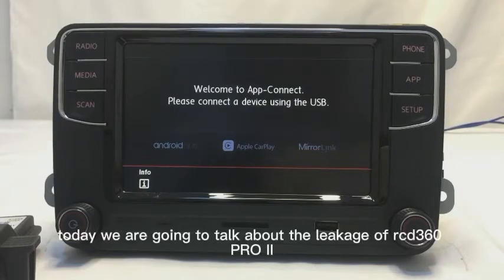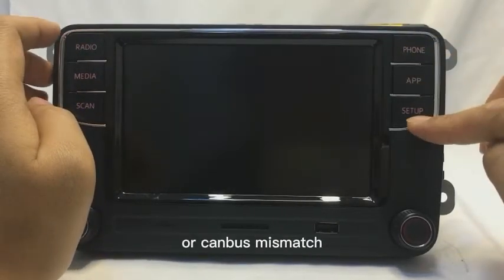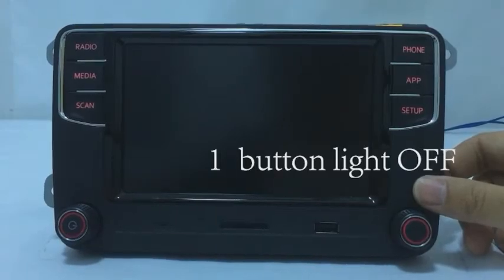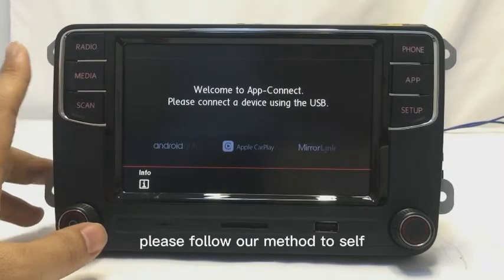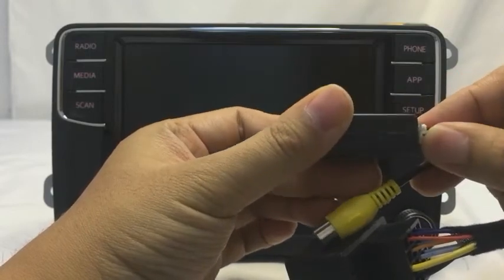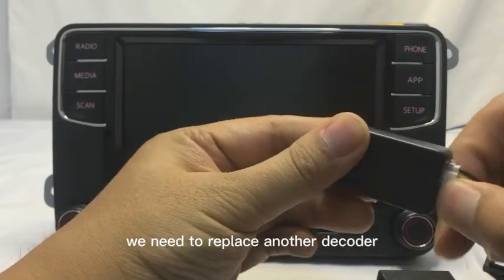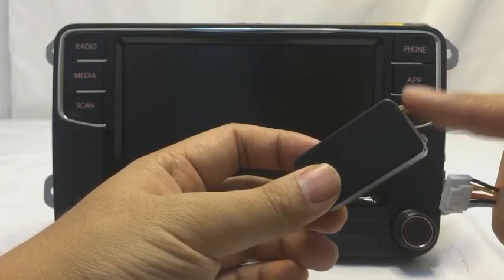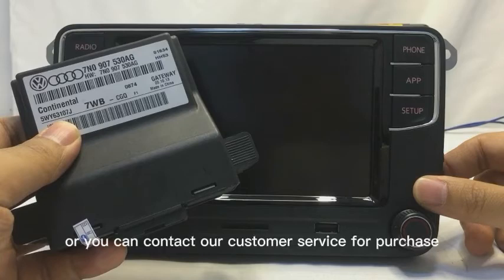RCD330 BATTERY DRAIN PROBLEM! What to do with RCD360 leakage？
RCD360 PRO II is currently the best CARPlay& Android Auto solution for PQ platform Volkswagen. We currently offer English, German, Spanish and Russian versions.

Welcome to our Amazon store! Whether you are in the USA or the EU , you can easily find and purchase our products. Please type "SCUMAXCON" or "RCD360 PRO" in the Amazon search bar to see all our offerings. Thank you for your support!

We also have a presence on eBay, feel free to check us out!

---[ ABOUT AUTOUPGRADECLUB.com ] Dive into the world of connected driving with a Volkswagen that’s CarPlay-ready. Visit your local VW dealership or Volkswagen's official website to discover which models come equipped with CarPlay. And for those looking to bring their current VW up to speed, AutoUpgradeClub.com offers the upgrades you need.